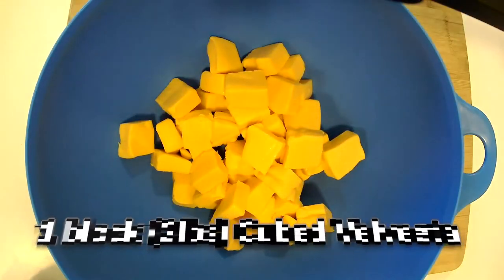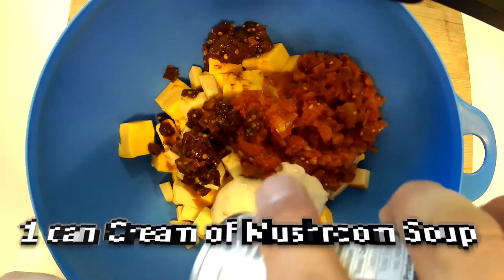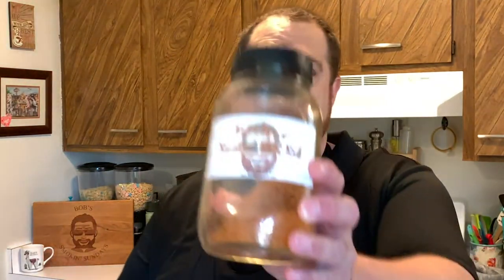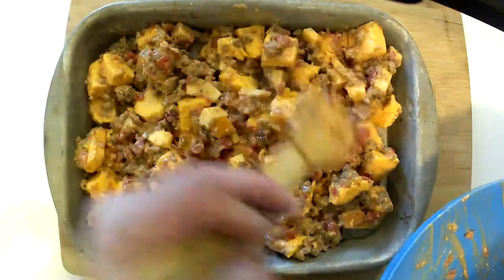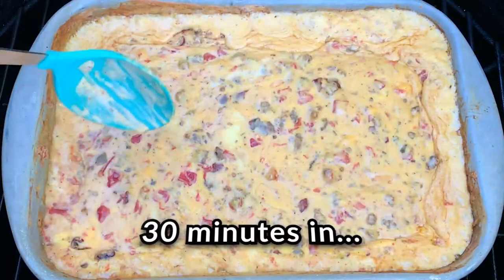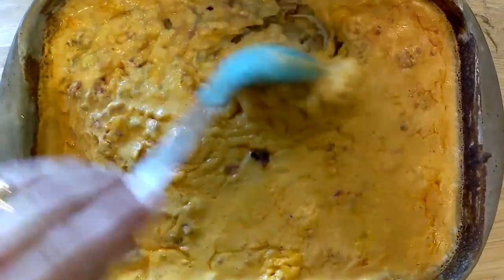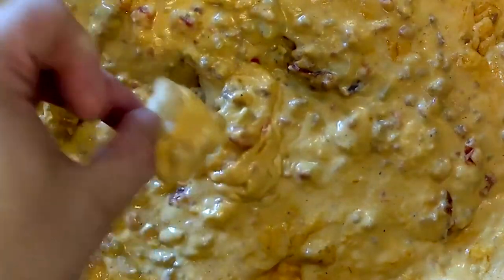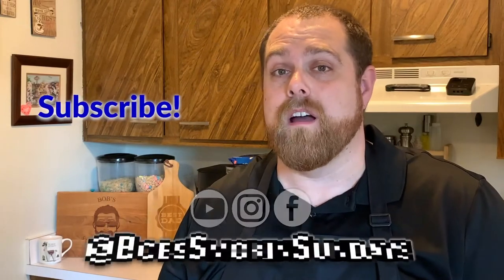Smoked Queso Dip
S2E7:  Say Cheese! (It'll make you smile) - Smoked Queso Dip

Bob makes his version of smoked queso!  Original recipe by Doug at Rogue Cookers, popularized by Meat Church BBQ.

Here's my variation on it:

1 big block of Velveeta Cubed.
8oz of Smoked Gouda Cubed
1 15oz can of Rotel
4-5 diced Chipotles in Adobo Sauce
1 can of Cream of Mushroom Soup
1 lb of cooked Spicy Sausage (you could also use chicken, beef, or turkey that has been seasoned with taco seasoning)
3-4 TBS of my Spicy BBQ (Or your favorite) Rub

Smoke or grill at 350° for 45 minutes or so until dip is melted and mixed stirring every 15 minutes.

You can also top with Pico deGallo or diced tomatoes and cilantro.

Serve with tortilla chips or try with Pork Rinds.